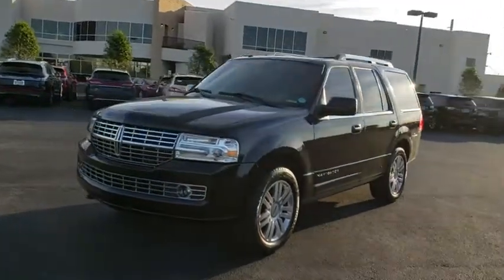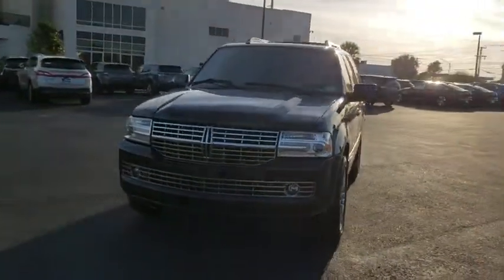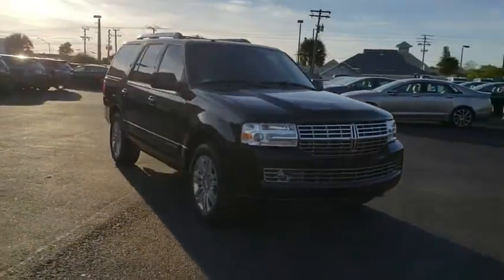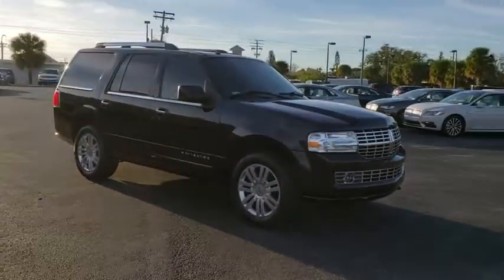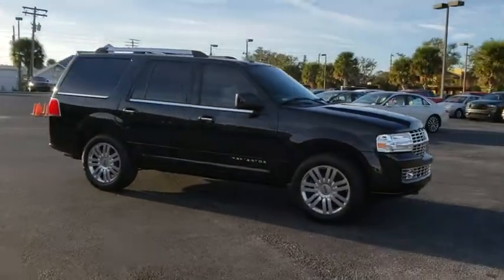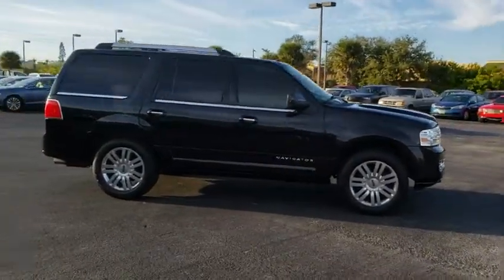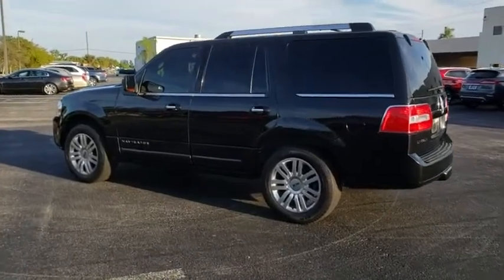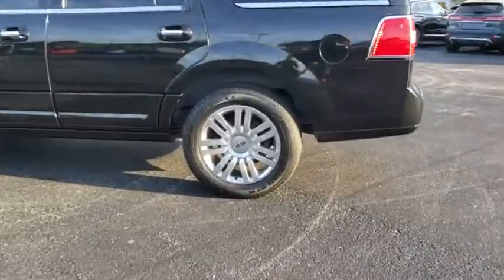2014 Lincoln Navigator Titusville, Vero Beach, Melbourne, Viera, Merritt Island, FL P20830A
Black Used 2014 Lincoln Navigator available in Merritt Island, Florida at Island Auto Group. Servicing the Titusville, Vero Beach, Melbourne, Viera, FL area.

1850 E Merritt Island Causeway